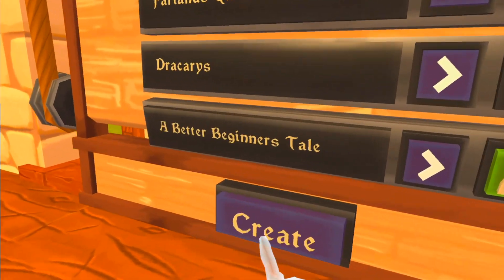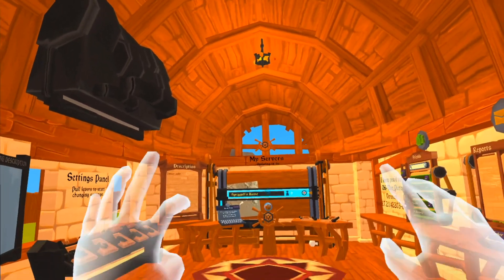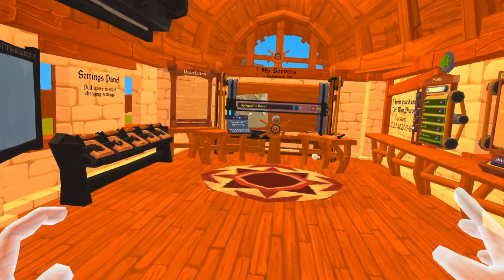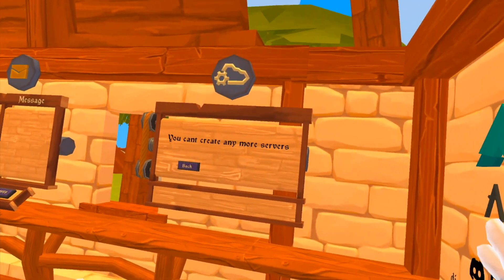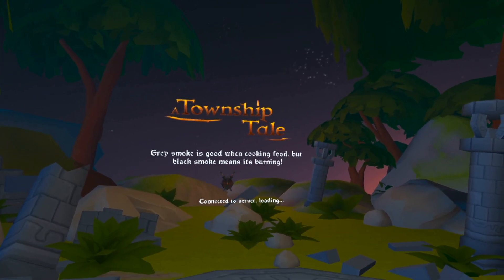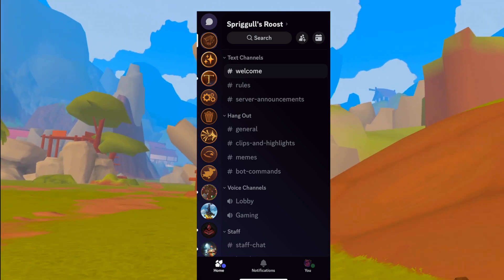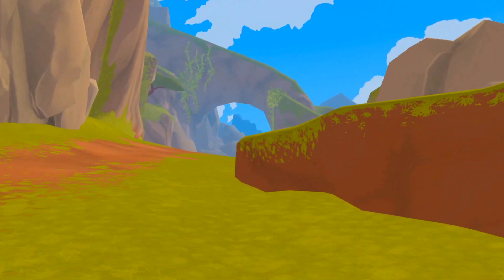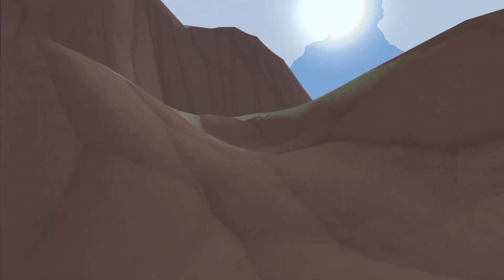Starting Your Own ATT Server from Scratch - A Township Tale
Need help getting your server started? Here's the video for you!